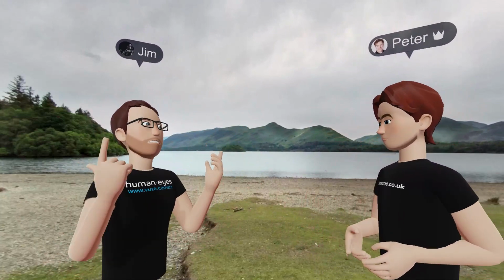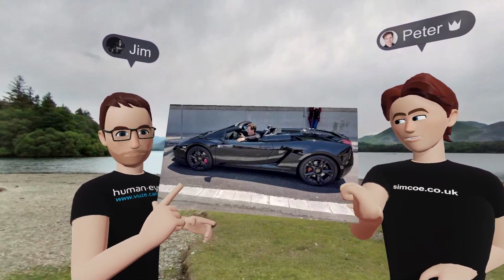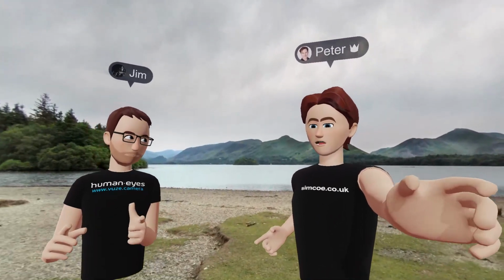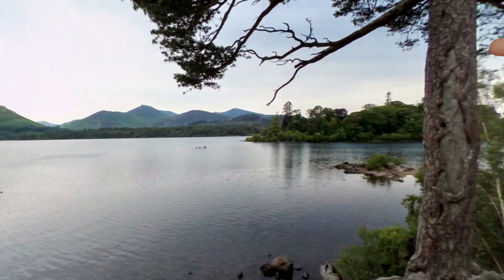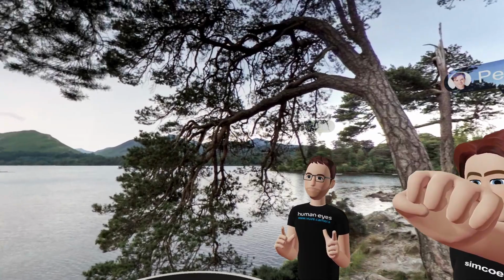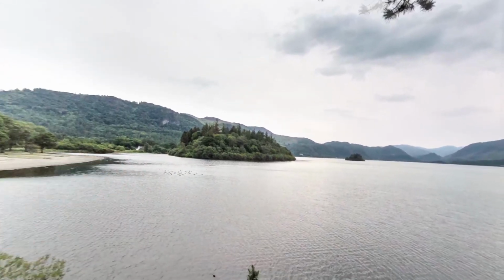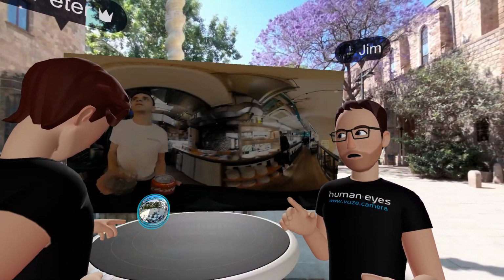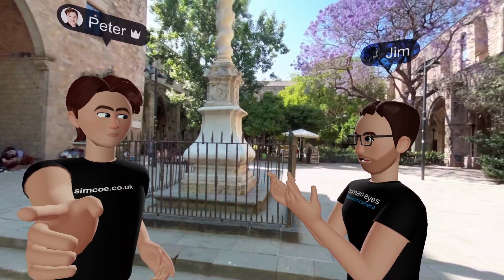jim pete facebook spaces 4